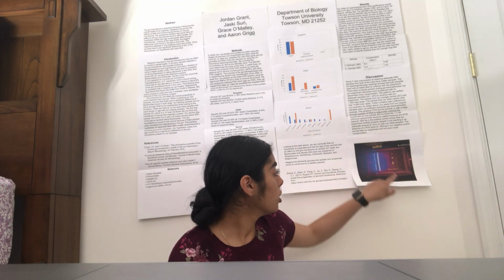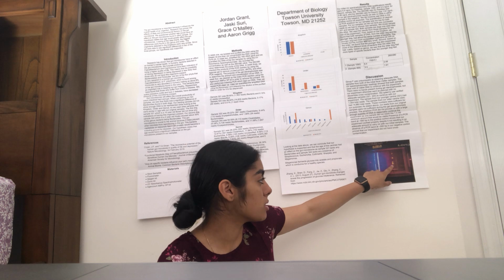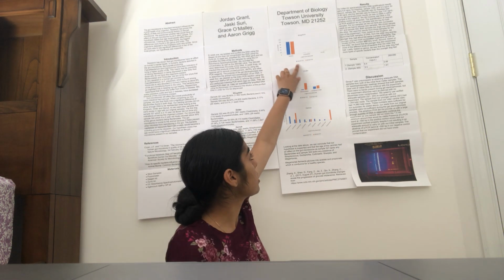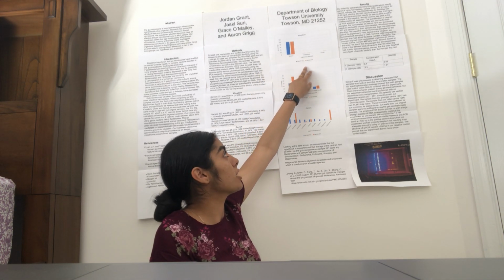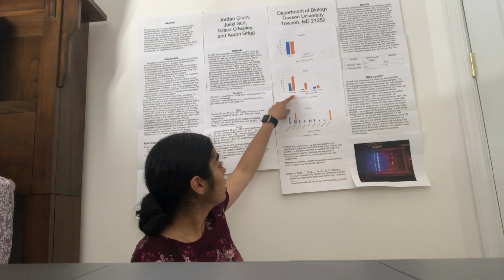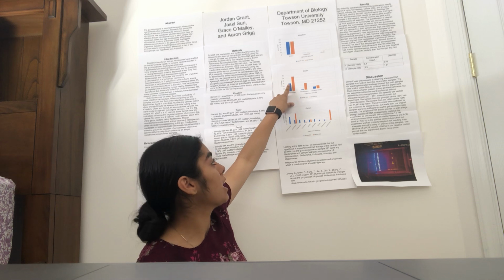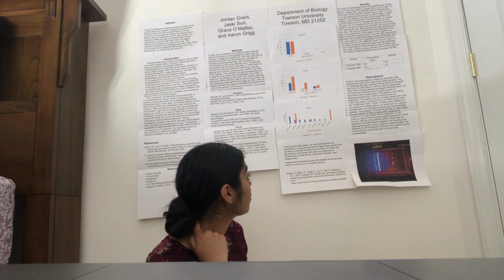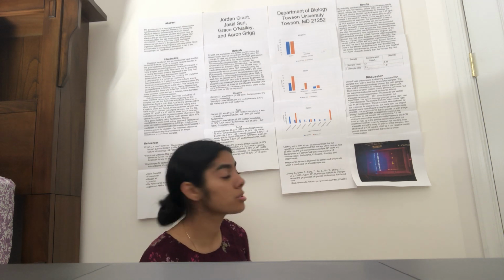gut microbiome presentation